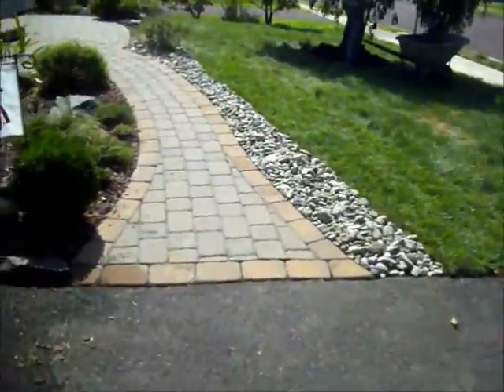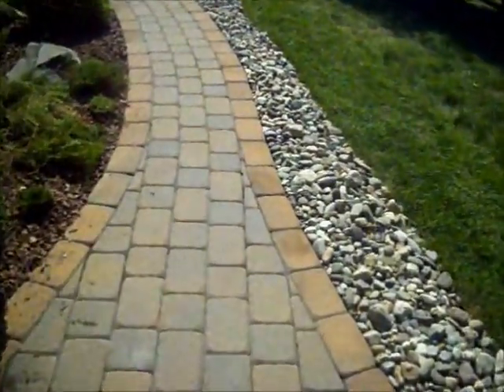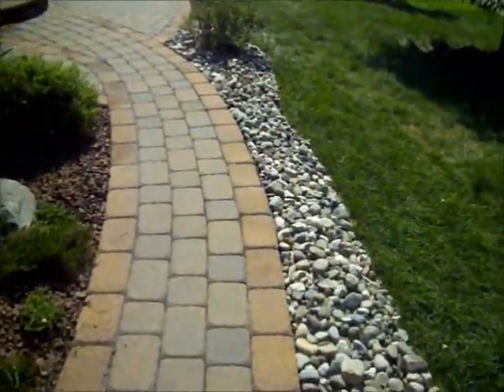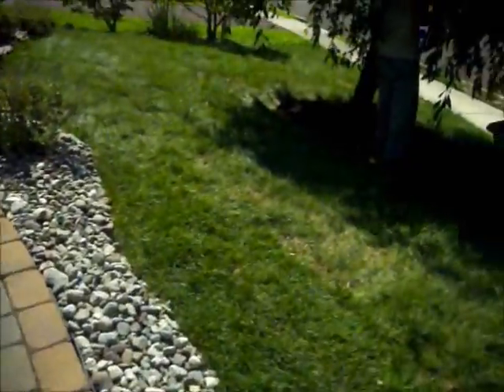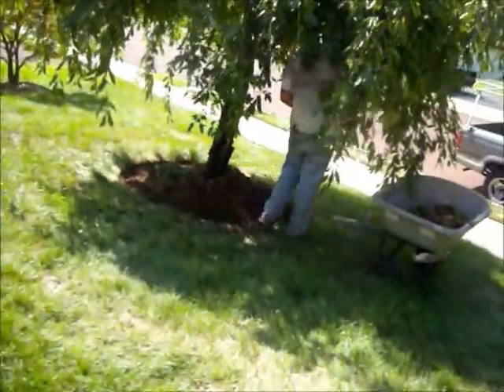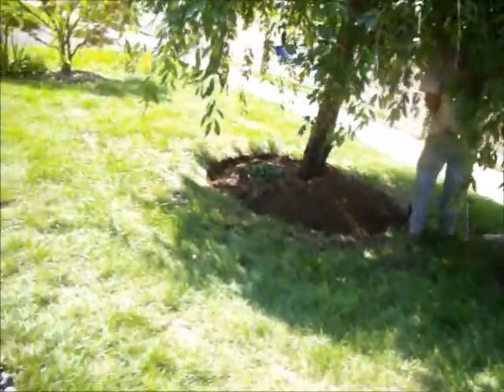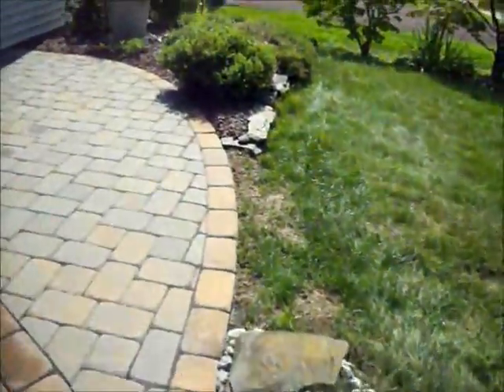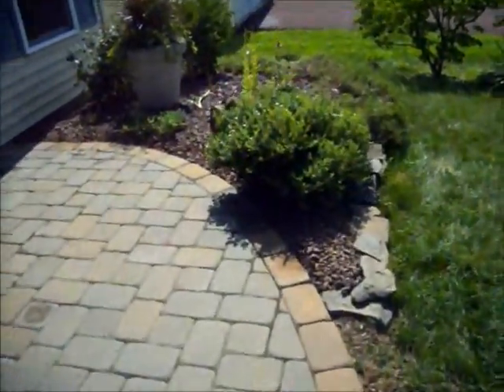Maintenance Free Beds.Nockamixon Township Area: Bucks County, PA: orserlandscaping.com